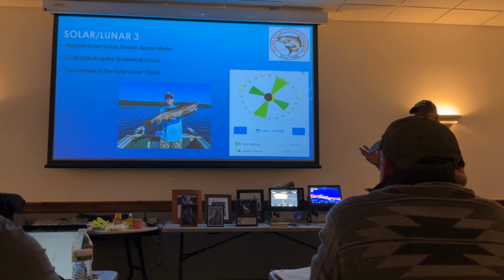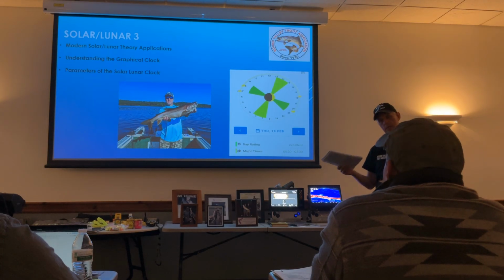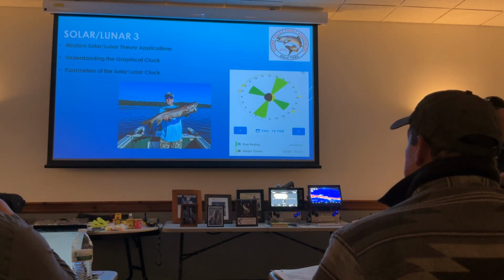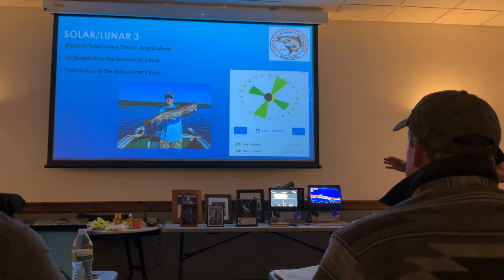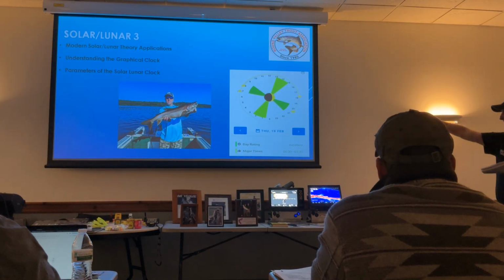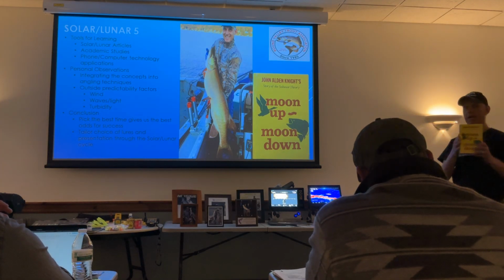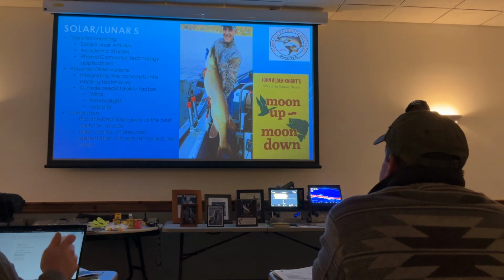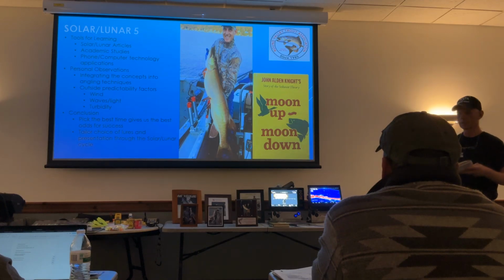2026 Fishing Seminar(Solar/Lunar Theory)